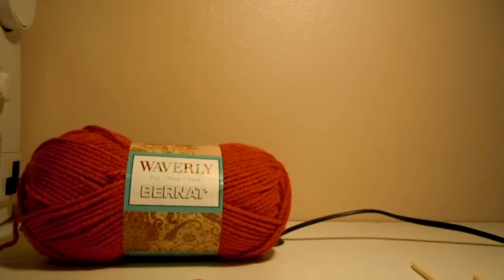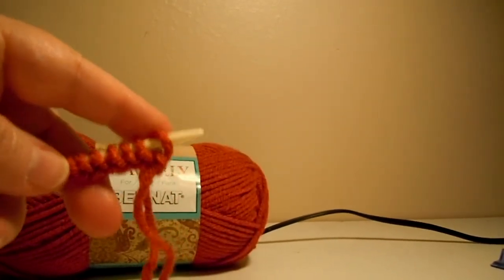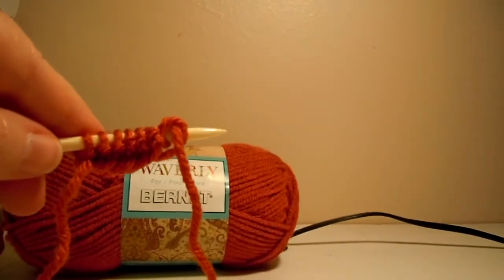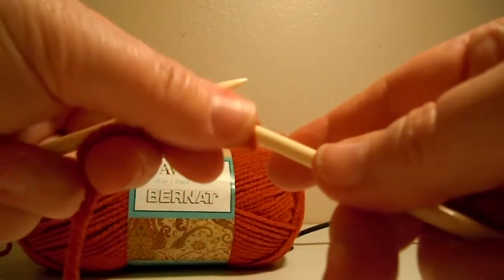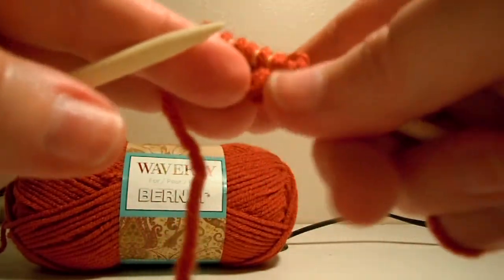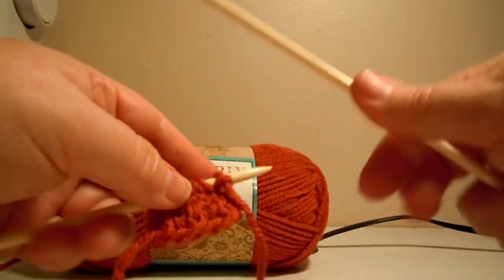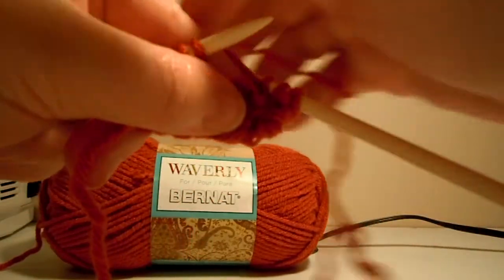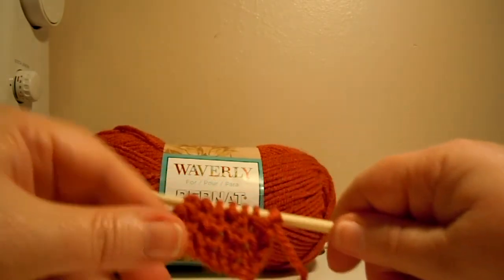Bernat Mystery KAL 2012 - Clue #2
This is not an official Bernat video.  I just wanted to help out some of the knitters who are having trouble interpreting the instructions in the pattern.  I hope this helps some of you!